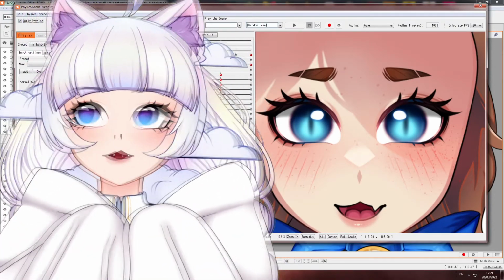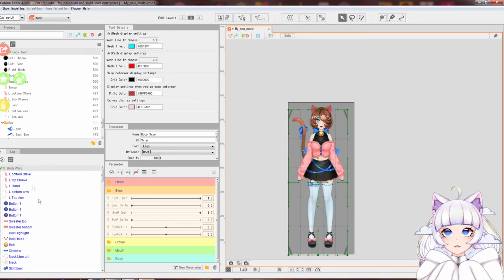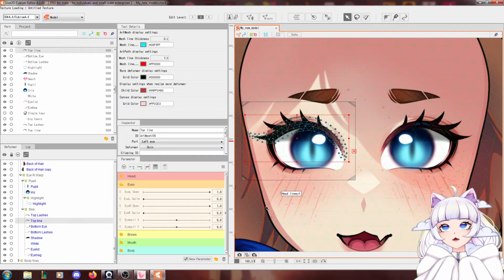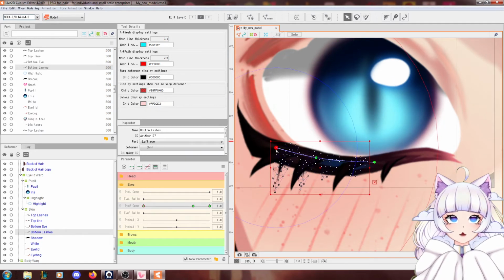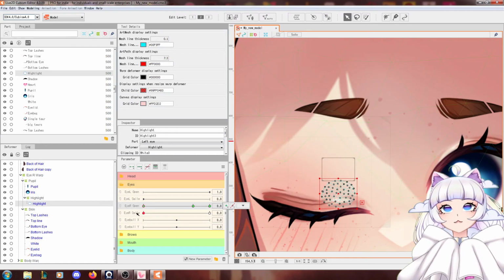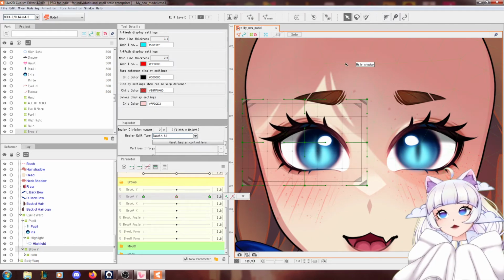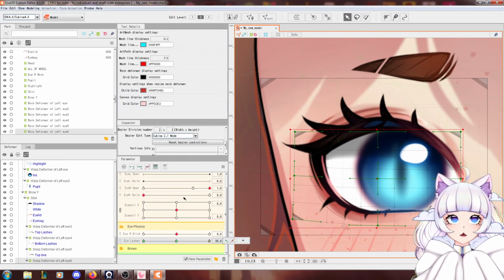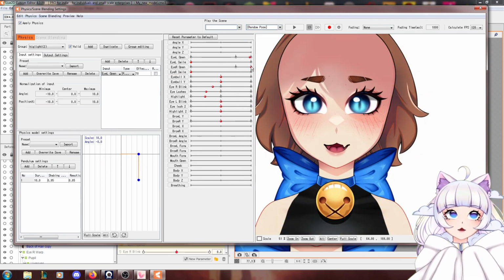Live2D Tutorial- How To Rig Eyes + general tips (Part 2)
This is the first part to my continues series! ^w^
Model Belongs to Whimzee, Check her out! Her art is amazing!:
Part 2 will be coming soon !
Thank you for all your support!
songs in vid:
TIMESTAMPS:

00:00 intro
00:47 Clipping Layers
02:30 some smol advice
03:26 Folder sorting
06:11 intro to deformers
09:30 Eye Deformer setup
12:47 some information about tracking
18:18 start of eye close rigging
29:52 Eyeball xy rigging
34:53 Brow Y for eye (optional)
36:50 Eye Physics
45:52 Reflecting the eye
51:10 outro